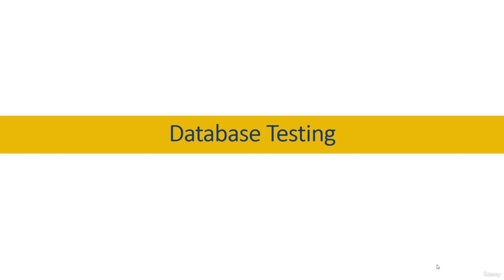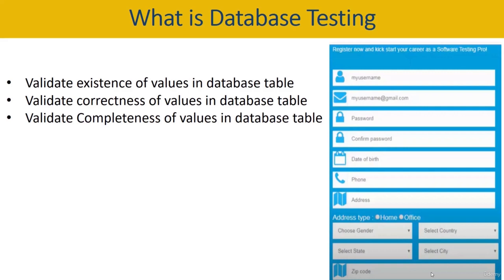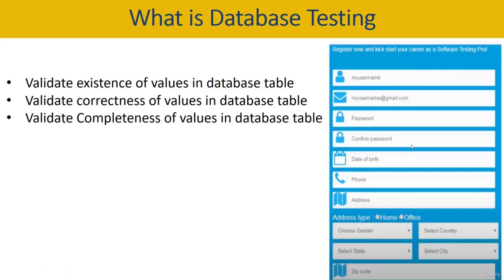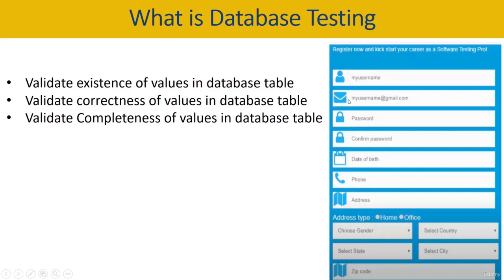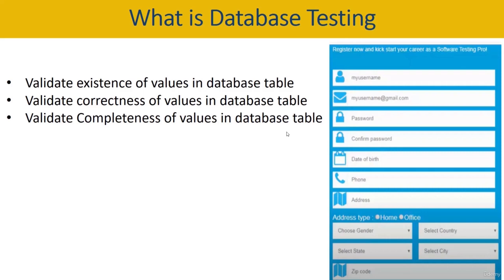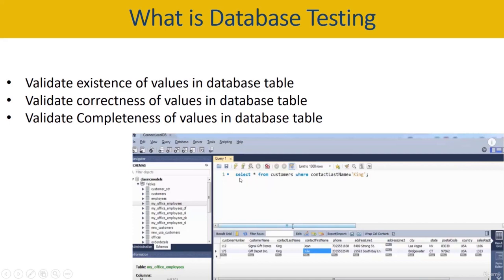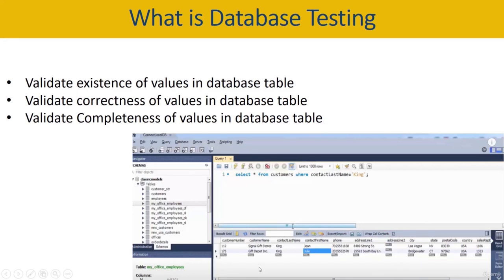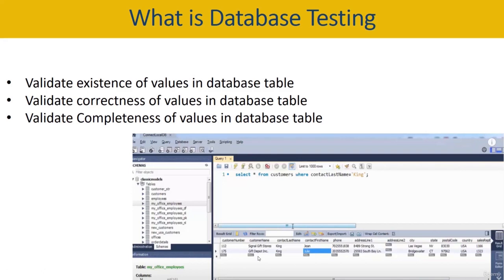20 - Getting Started with Database Testing: An Introduction to Database Testing Techniques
In this video, we'll provide an introduction to database testing techniques and explore how to get started with database testing. We'll cover the basics of what database testing is, why it's important, and how it can help ensure the quality of your software applications. You'll learn about common types of database testing, such as data integrity testing, data migration testing, and performance testing. We'll also discuss best practices for database testing, including creating a test plan, selecting the right testing tools, and conducting effective tests. By the end of this video, you'll have a solid understanding of the importance of database testing and the techniques and tools used to ensure the accuracy, reliability, and security of your database. Don't miss out on this essential knowledge - watch this video now and take your database testing skills to the next level!